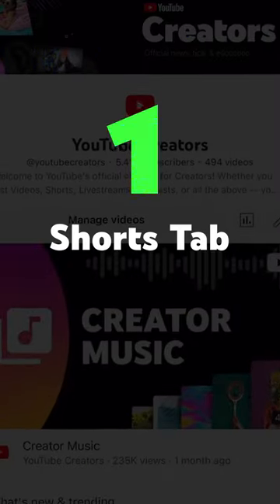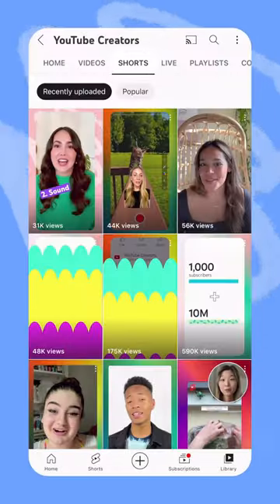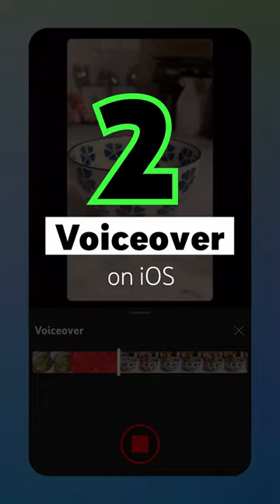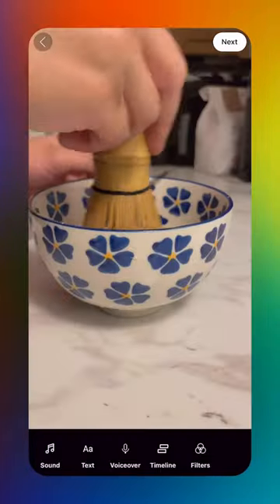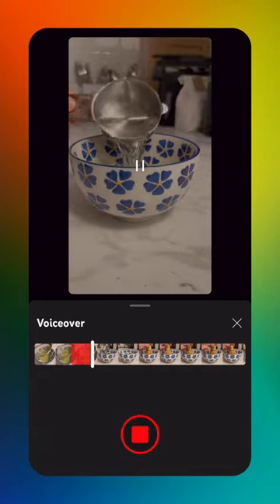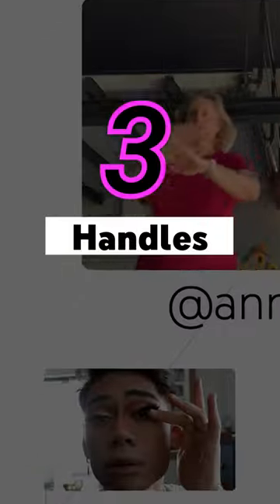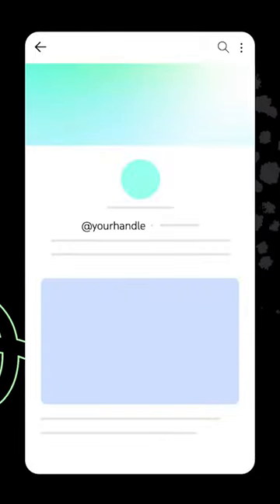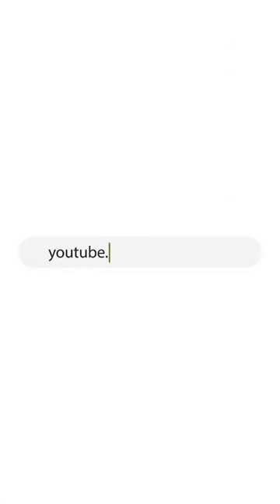How to Record Voiceover 🎙️, New Shorts Tab, and Introducing Handles 📲